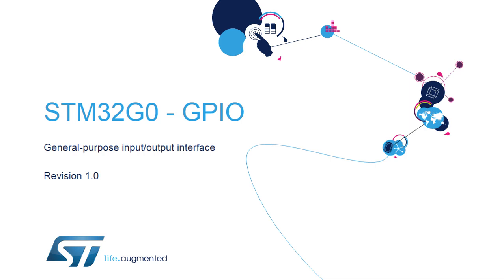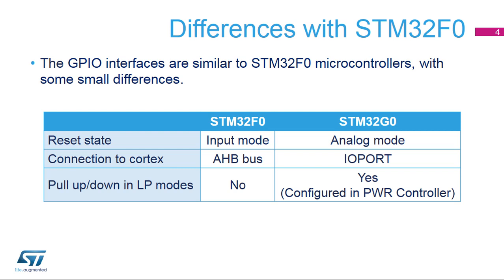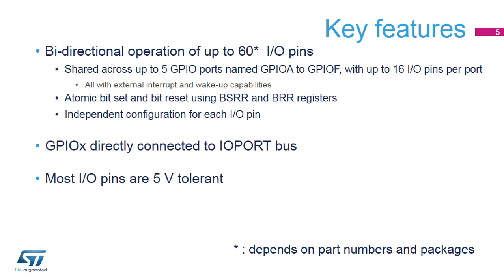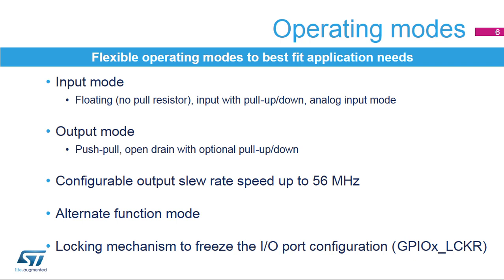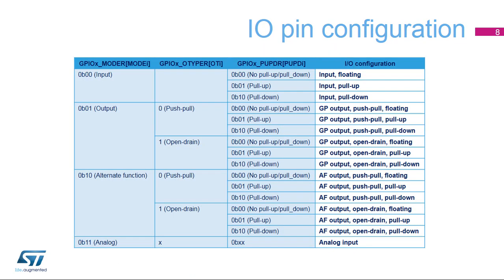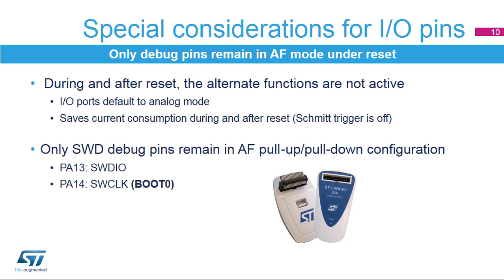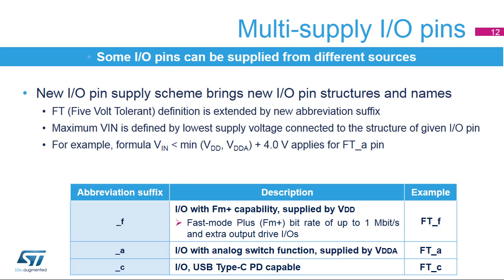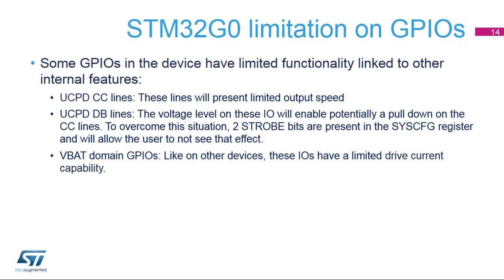STM32G0 OLT - 13. System - General purpose IO interface